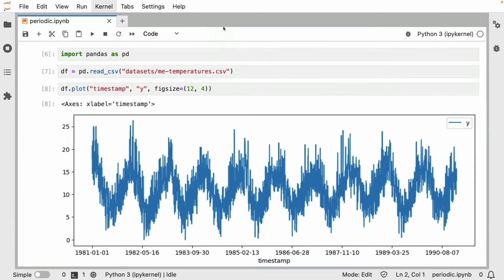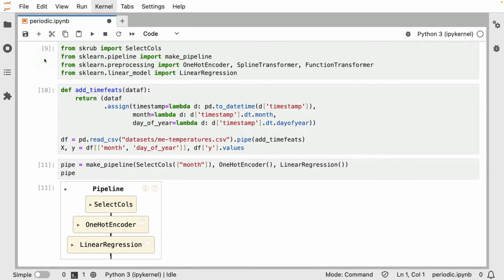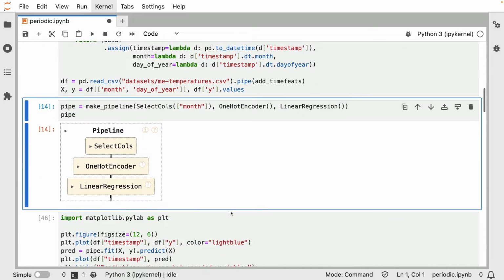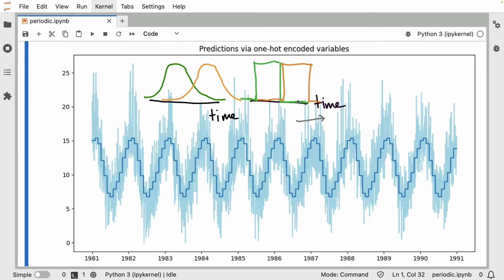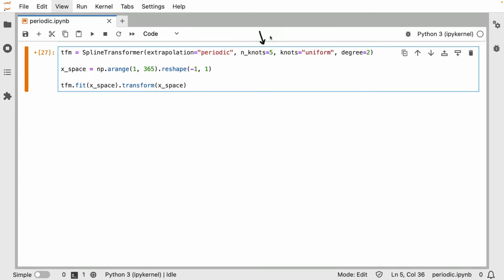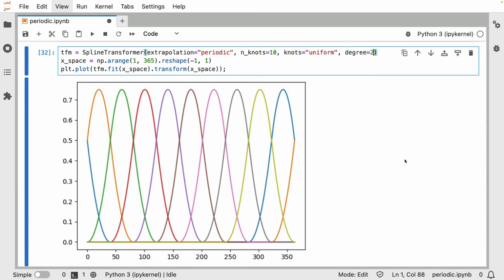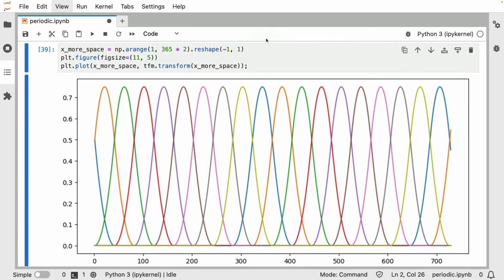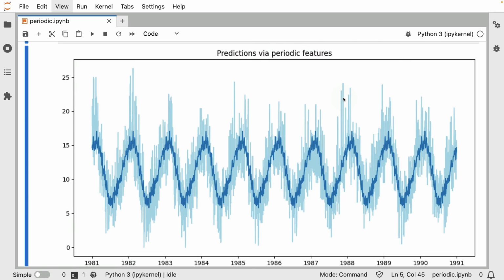Generating Periodic Features for Seasonal Timeseries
When you're dealing with timeseries in practice, you're usually working on figuring out the seasonal pattern. There are many ways to model this, but you may want to consider periodic features. They offer an elegant way to represent a repeating pattern and the SplineTransformer in scikit-learn gives you support for this directly. You even get some tuning knobs for gridsearch!

Video Chapters:
00:00 Introduction
01:21 Monthly Features
03:55 Improvements
06:20 Periodic Features
10:56 New Model

The code for all of our videos can be found on this Github repository: